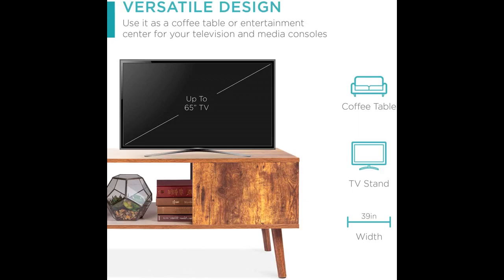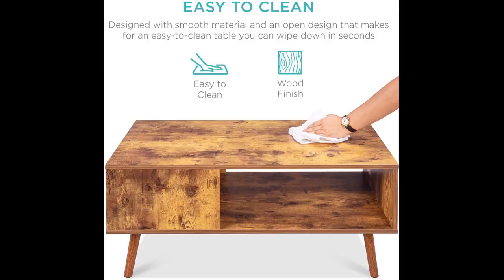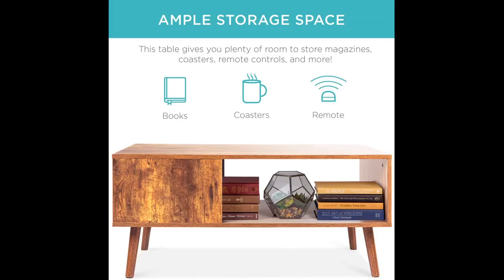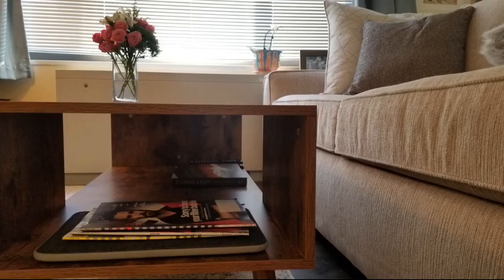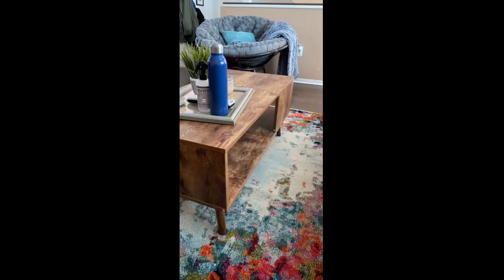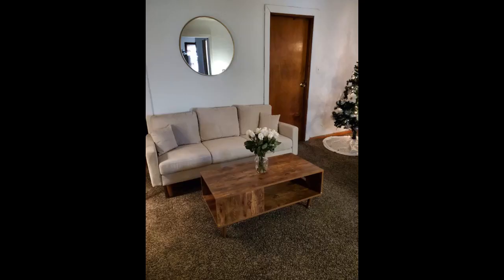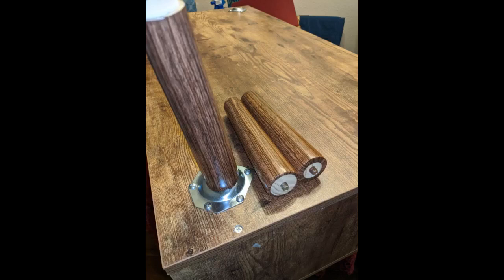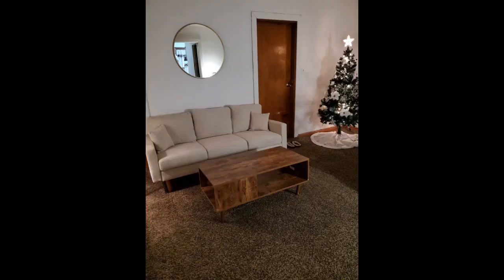Best Choice Products Wooden Mid-Century Modern Coffee Table, Accent Furniture for Living Room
- Best Choice Products Wooden Mid-Century Modern Coffee Table, Accent Furniture for Living Room, Indoor, Home Décor w/Open S...
MID-CENTURY FURNITURE: Crafted with an open design, plus a natural wood-grain finish with subtly textured feel and mid-century modern appearance for simple yet fashionable charm in any living room AMPLE STORAGE SPACE: 3 open points for access make it easy to store and grab items such as movies, magazines, and board games or decorate the space with a small plant or storage tray VERSATILE DESIGN: Place a television on this wooden table for the perfect entertainment center, or accentuate the center of the living room for a cup of coffee in the mornings or board game nights with family and friends STURDY BUILD: Made of durable engineered wood with angled pine wood legs, this stable surface withstands a capacity of up to 110 pounds to hold coffee, tea, finger foods, magazines, board games, and more EASY TO CLEAN: The table's smooth material and open interior allow for easy wiping to help maintain its clean look for years to come; OVERALL DIMENSIONS: 39.25"(L) x 19.75"(W) x 17.5"(H); WEIGHT CAPACITY: 110 lbs.

Great value for the money, easy to put together. The legs have padding so they don’t scratch wood floors.
This table was extremely easy to assemble and a great value for the price. The legs have a different finish, but its not noticeable unless you are looking for it.